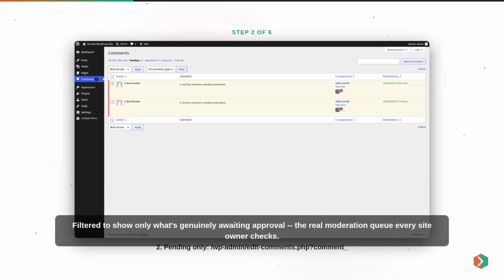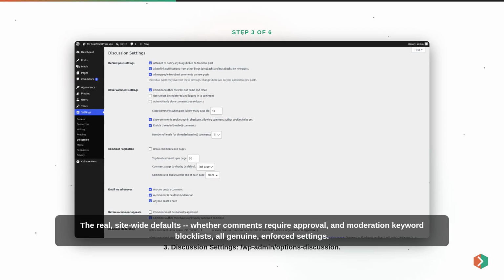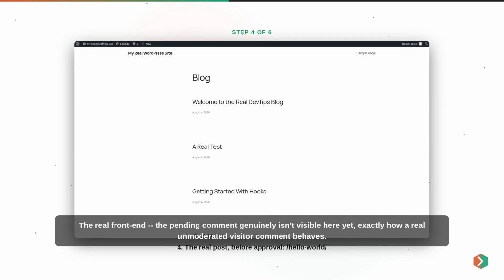Comments and Discussion Settings | WordPress Tutorial for Beginners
WordPress has had a real, built-in comment system since before 'social media' existed as a phrase -- and Discussion Settings is where you decide exactly how open or moderated it is.

In this WordPress tutorial you'll learn:
• The real Comments screen -- a genuine, pending comment sitting in real moderation, indistinguishable from one submitted by an actual visitor.
• Filtered to show only what's genuinely awaiting approval -- the real moderation queue every site owner checks.
• The real, site-wide defaults -- whether comments require approval, and moderation keyword blocklists, all genuine, enforced settings.
• The real front-end -- the pending comment genuinely isn't visible here yet, exactly how a real unmoderated visitor comment behaves.
• The exact same real page -- the comment now genuinely appears, the direct real result of the approval action.
• The complete real comment history for this site -- approved, pending, and spam, all in one genuine, searchable list.

A real pending comment, a real approval, and real site-wide discussion defaults -- the whole comment system, visible on screen. Try it yourself: submit a real test comment on your own site and walk it through moderation.